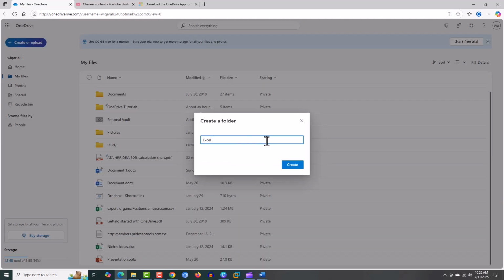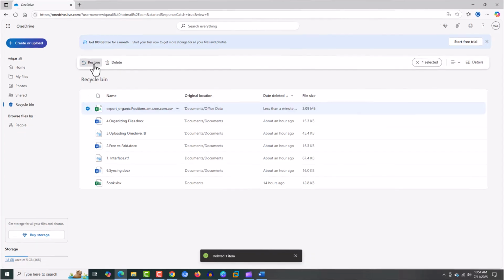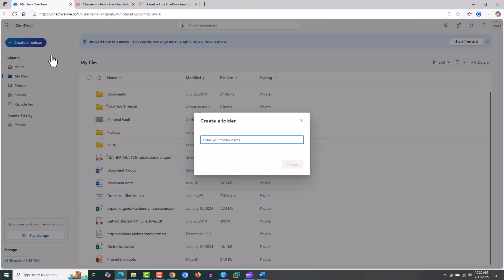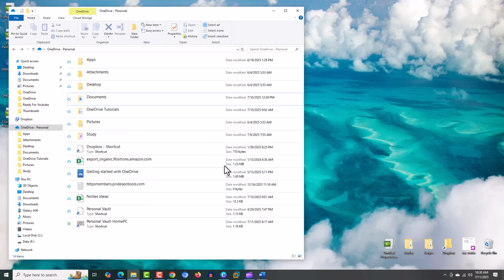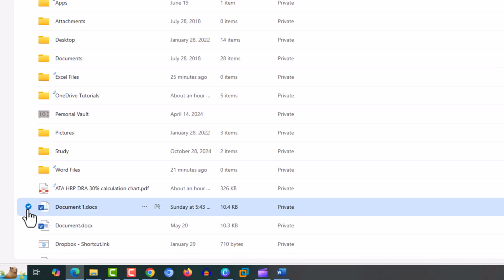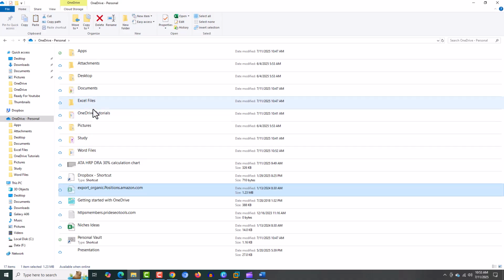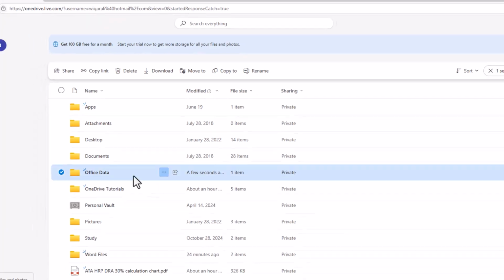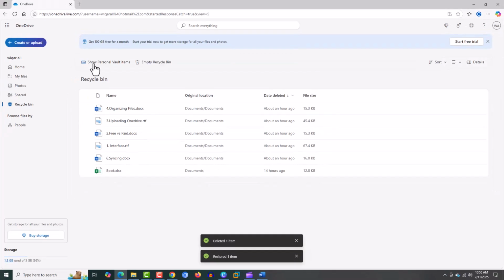MASTER Your Files with OneDrive's EASY Organization Tools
Want a clean and organized OneDrive? In this video, learn how to organize your folders and files in OneDrive using PC, mobile, and web browser.

You'll learn:
✅ How to create folders and subfolders
✅ How to move and sort files easily
✅ How to rename and delete folders

00:00 - 00:28 Introduction
00:29 - 00:58 Creating and Organizing folder Microsoft OneDrive using Web interface
00:59 - 01:26 Creating and Organizing folder Microsoft OneDrive using PC App
01:27 - 02:51 Creating and Organizing Files